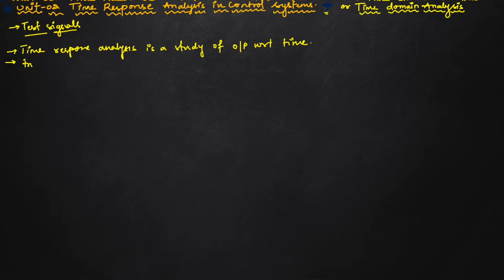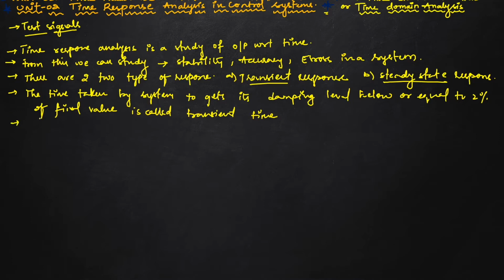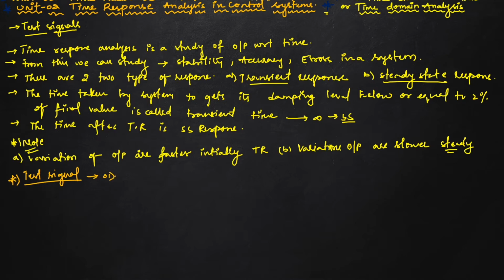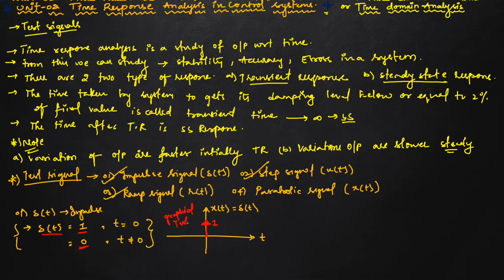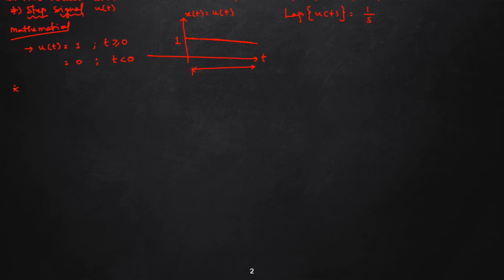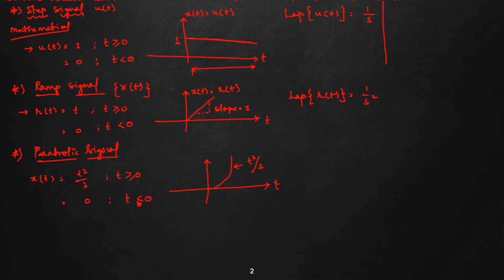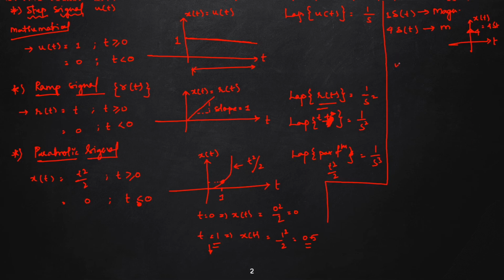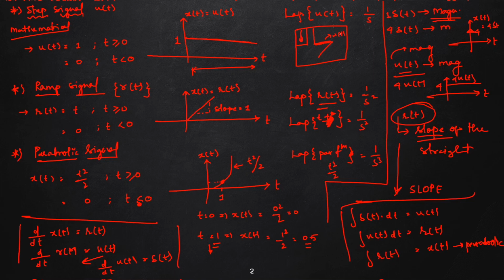TIME DOMAIN SPECIFICATIONS || BASIC SIGNALS